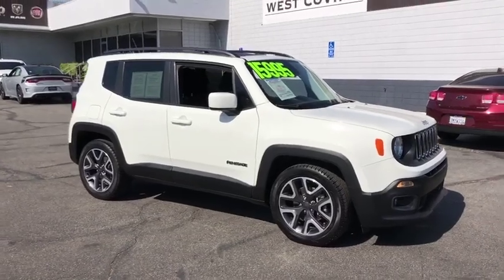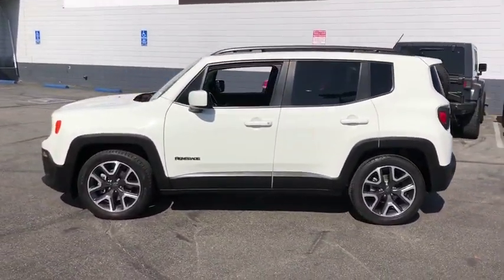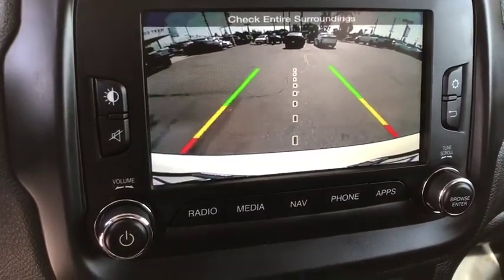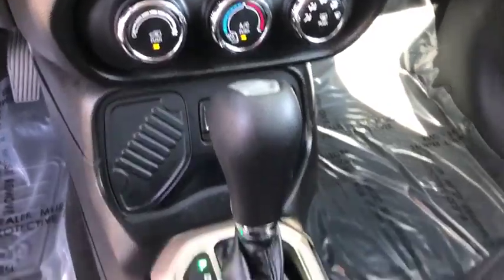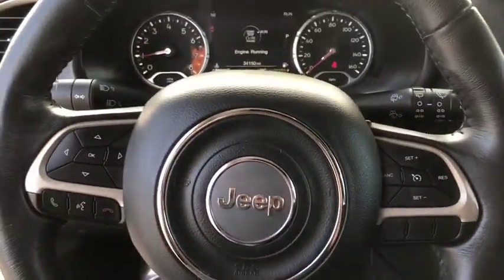2017 Jeep Renegade La Puente, Pomona, Diamond Bar, Baldwin Park, El Monte, CA 490897A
Alpine White Used 2017 Jeep Renegade available in West Covina, California at West Covina Chrysler Dodge Jeep RAM. Servicing the La Puente, Pomona, Diamond Bar, Baldwin Park, El Monte, CA area.

Recent Arrival! CARFAX One-Owner. Alpine White 2017 Jeep Renegade Latitude FWD 9-Speed 948TE Automatic 2.4L I4 MultiAir 22/30 City/Highway MPG Renegade Latitude, 4D Sport Utility, 2.4L I4 MultiAir, 9-Speed 948TE Automatic, FWD, Alpine White, black Cloth. Clean CARFAX.Awards:* 2017 KBB.com 10 Best All-Wheel-Drive Vehicles Under $25,000 * 2017 KBB.com 10 Coolest New Cars Under $18,000 * 2017 KBB.com 10 Most Awarded Brands